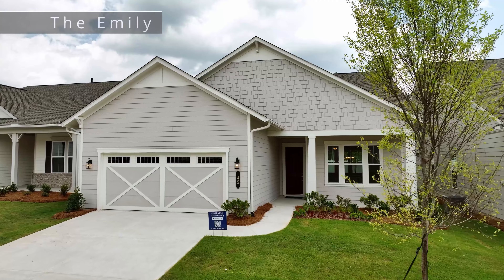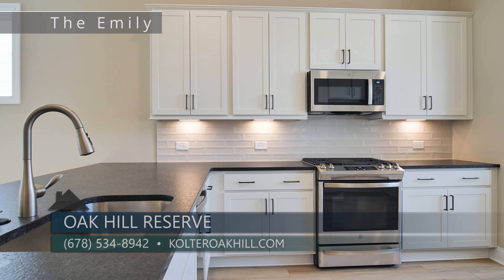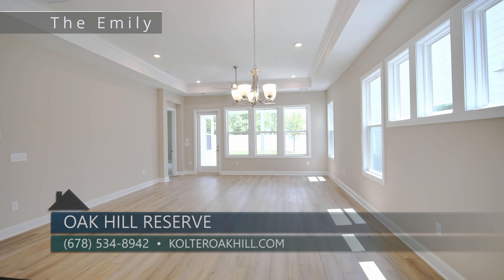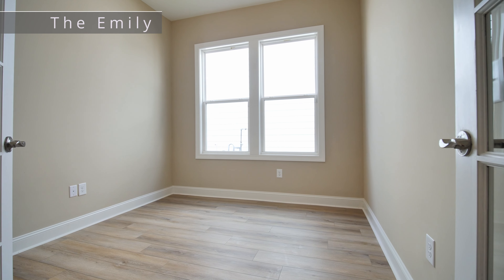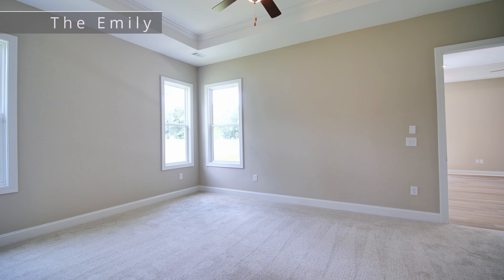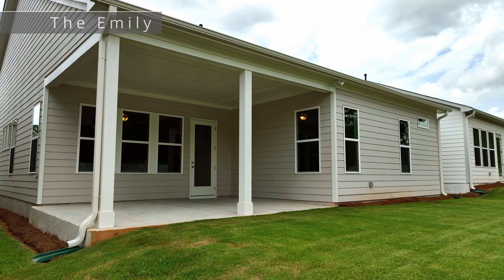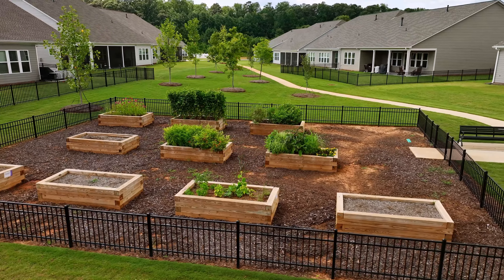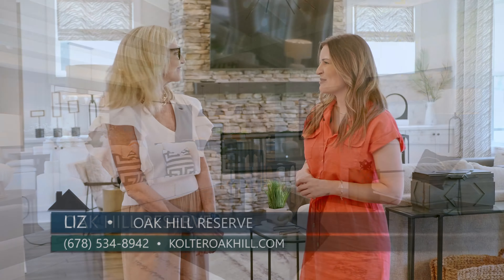Oak Hill Reserve (featuring 45 Birchfield) - Kolter Homes 2433